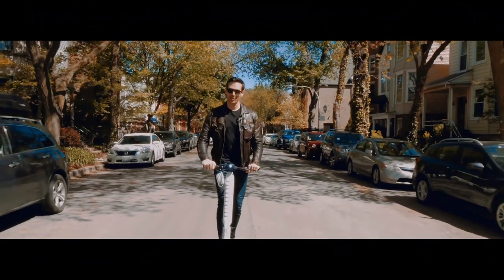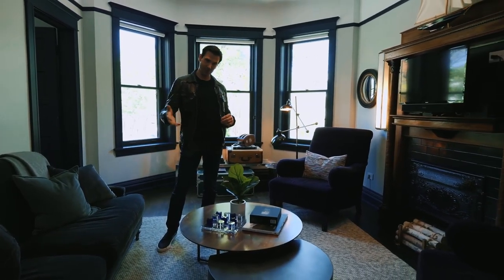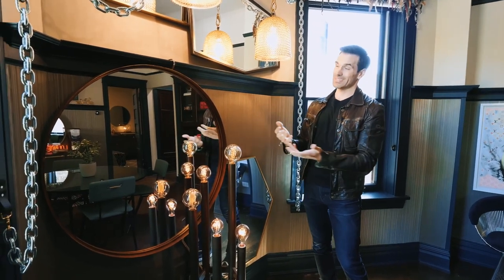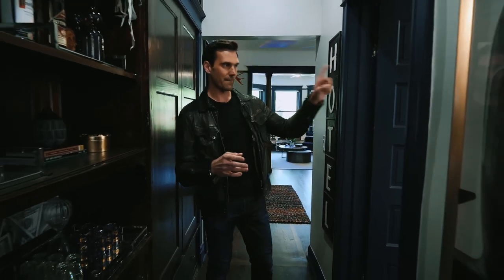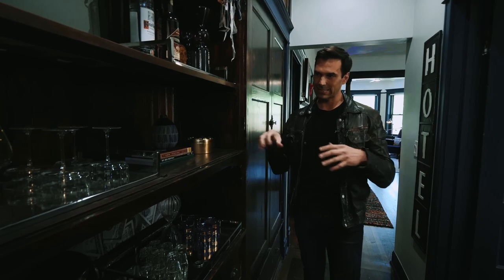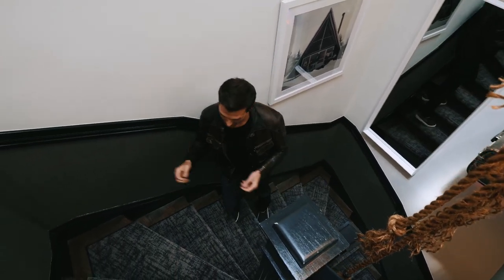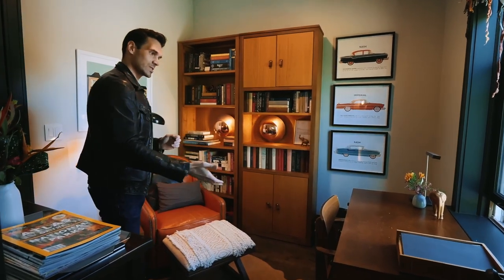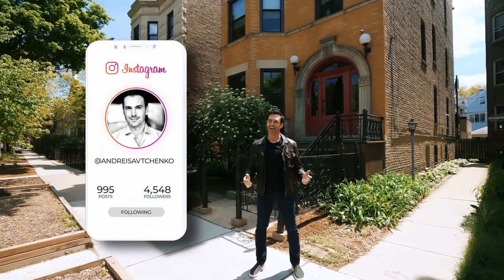Stay In This Amazing Chicago Air BNB | Andrei Savtchenko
In this episode, I'm touring an amazing Air BNB in the heart of Chicago. Character, charm, and some serious whimsical vibes!

🎥 Would you like your home or listing to be featured on this channel?

🔻HOME SPECS
Location: 1129 W Wellington Chicago IL 60657
3 units | 38' lot | Built in 1901, renovated 2020
Interior Design: Wolf Home Design

⏰ VIDEO TIMECODES
0:39 - Facade
1:57 - Apt 2 living/dining
9:46 - Bathroom
13:36 - Kitchen
15:40 - Apt 3 preview
18:49 - Outro

📒 Created by @andreisavtchenko